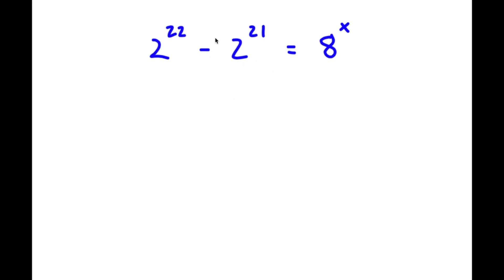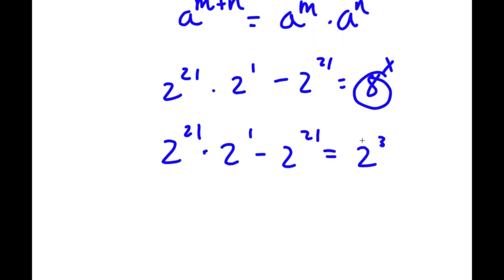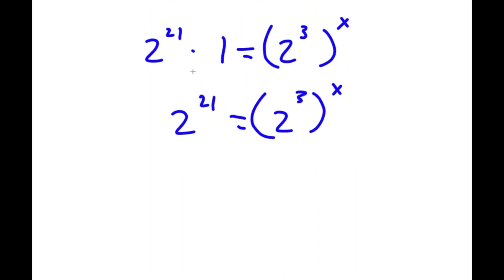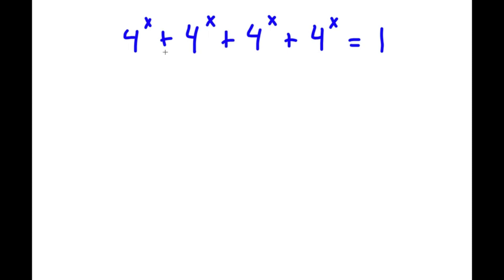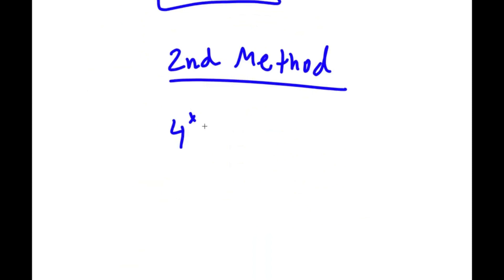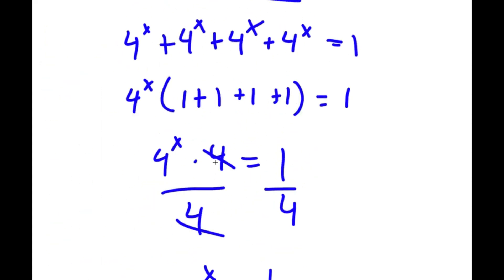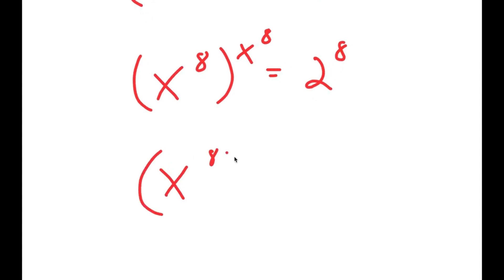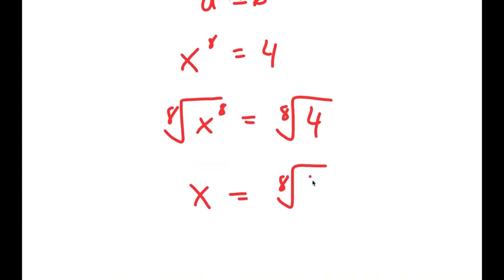Can You Solve One Of The Hardest Math Problems To Exist? | A Nice Exponential Equation